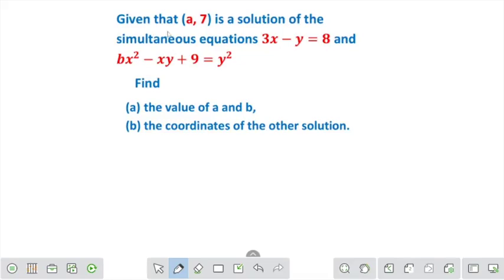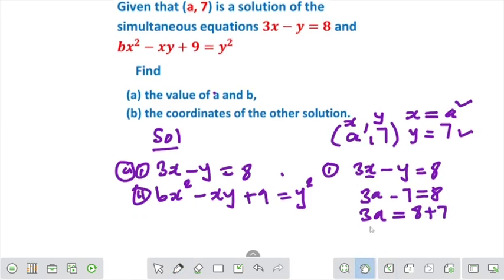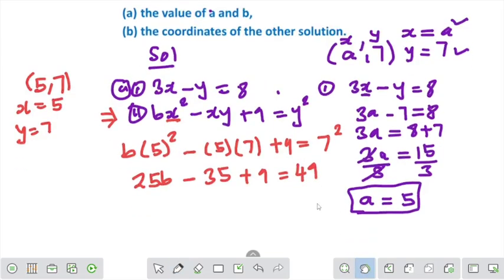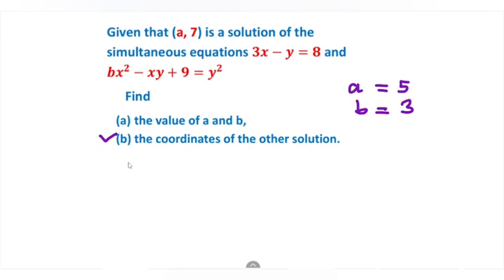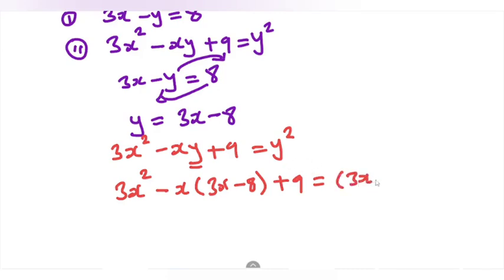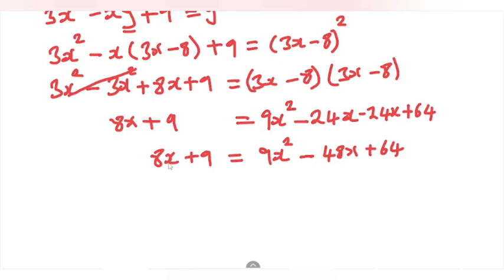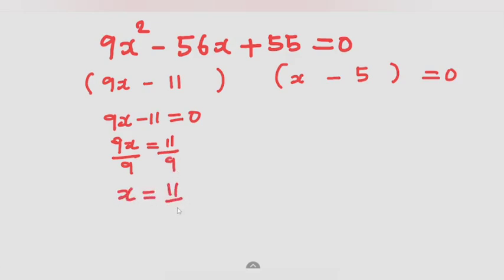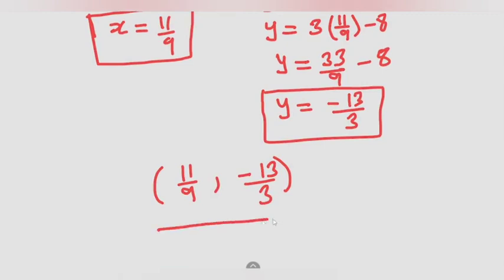Additional Mathematics: System of Equations